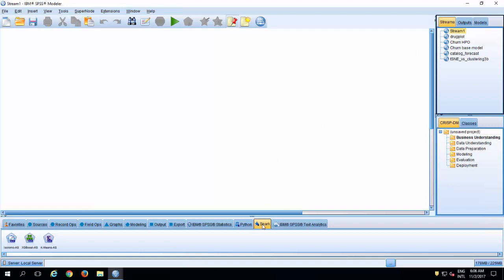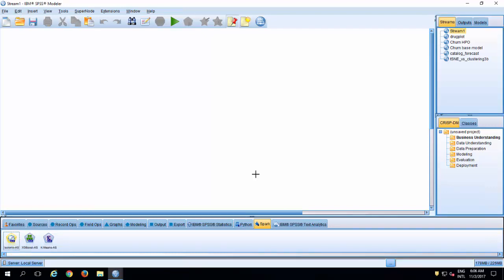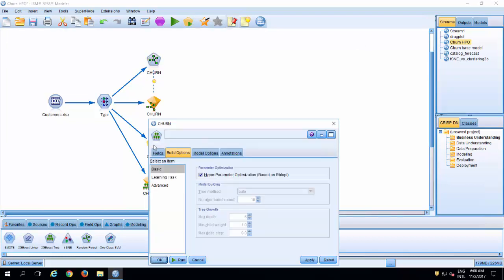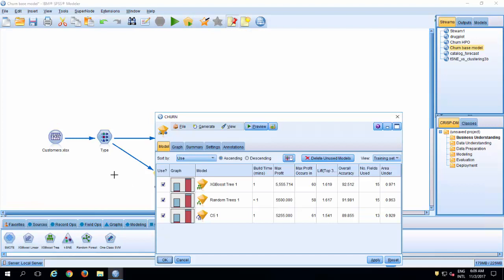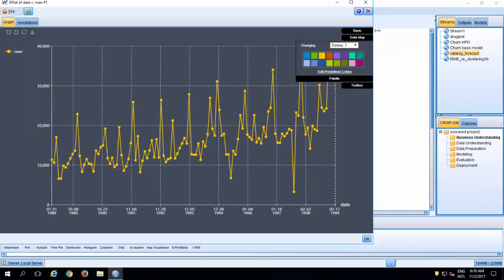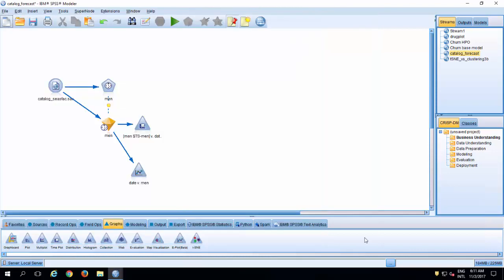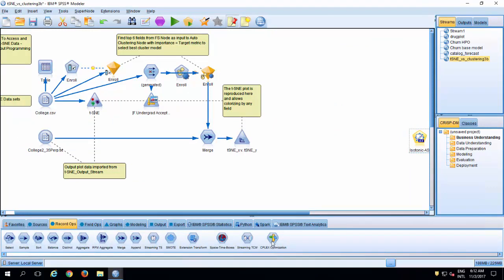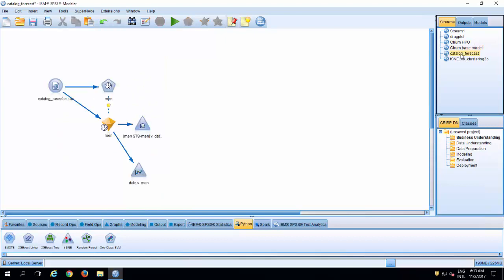SPSS Modeler 18 1 1 Whats new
Short overview of what's new in IBM SPSS Modeler 18.1.1. You can find more information about this release in the announcement blog

Note: opinions are my own